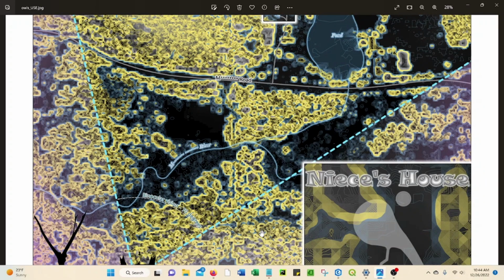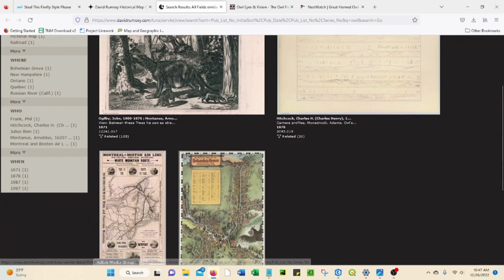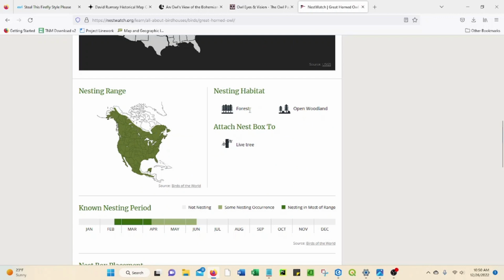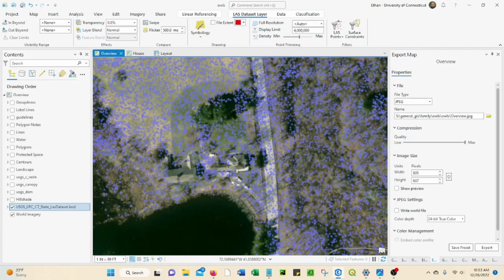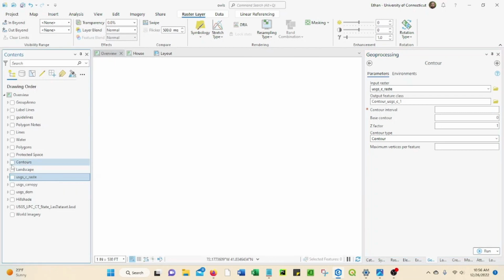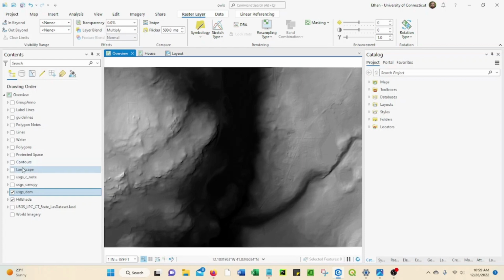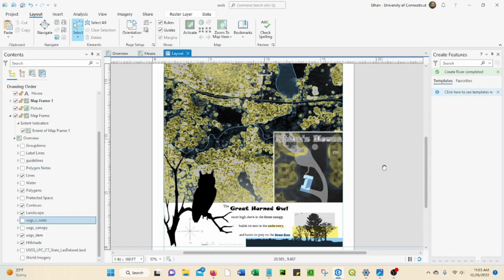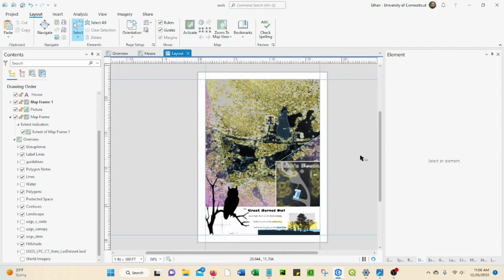How Do Owls See? (ArcGIS Pro map walk-through)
I drew a map to show how owls occupy the forest.